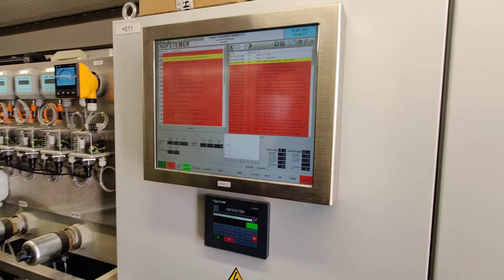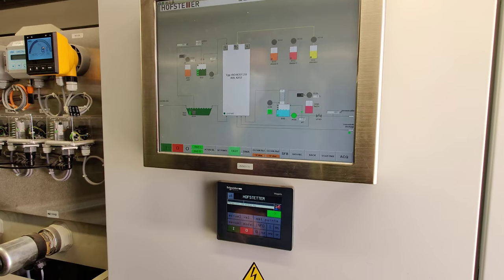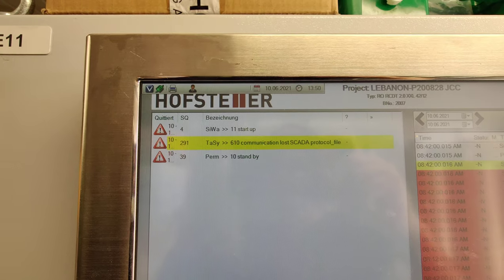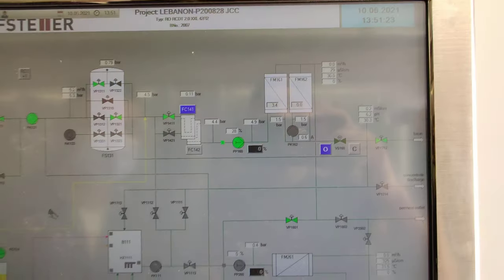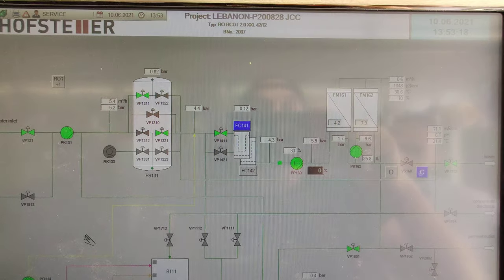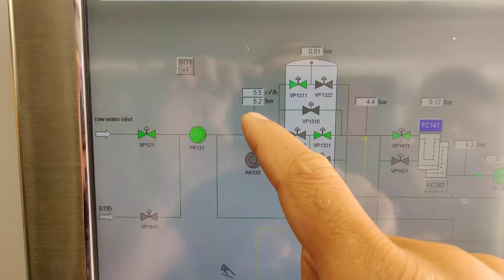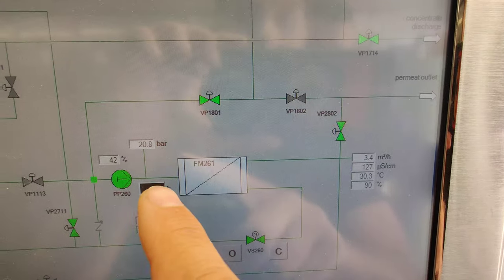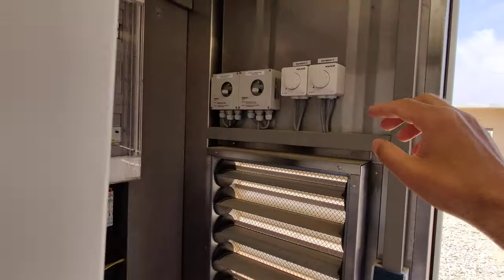Start and stop Leachate treatment system using Reverse osmosis based on DT Module